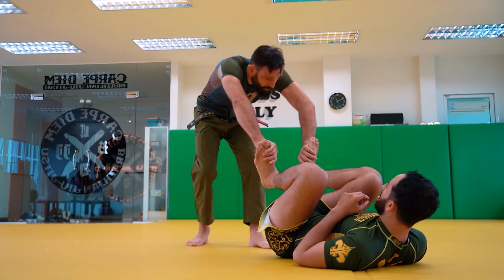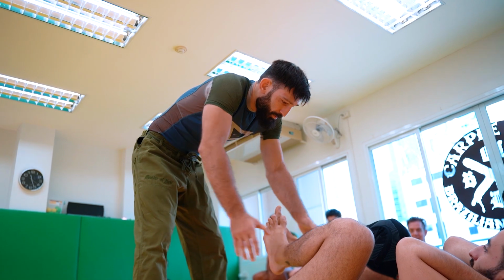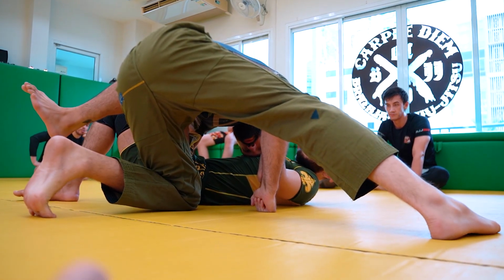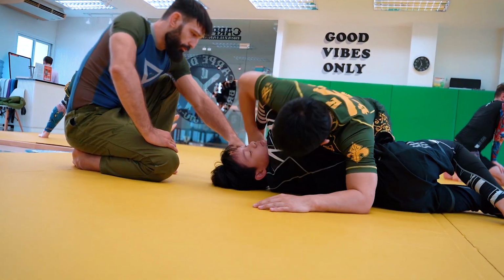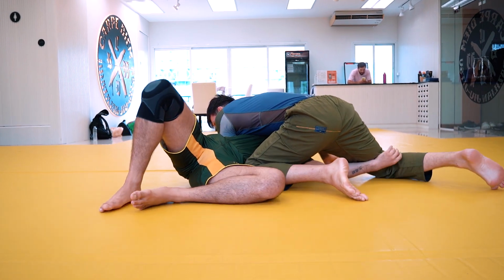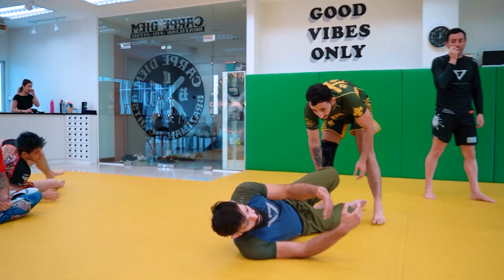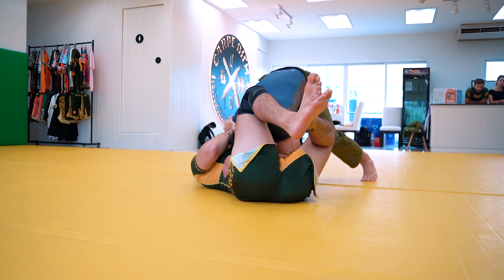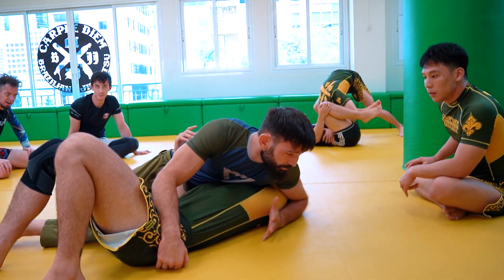Open Guard Passing by Magomet Matiev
Black Belt Coach and ADCC Thailand 2023 Champion Magomet Matiev came to Carpe Diem BJJ Bangkok to show some of his Open Guard Passing system prior to the Asian Open on UFC Fight Pass at True Digital Park. Coach Matiev had competed in a grappling superfight for another organization the week before and then went on to fight in both the Asian Open as well as ADCC Thailand's first ADCC Grappling Superfights - where he won the main event by points. Needless to say, it was an exciting but long two weeks for everyone. Special Thank You to Black Belt Coach and ADCC competitor and category winner Shamsudin Magomedov for hosting this event at Carpe Diem BJJ Bangkok.